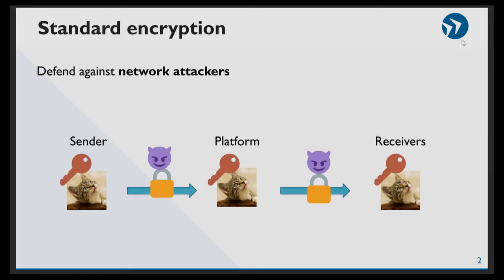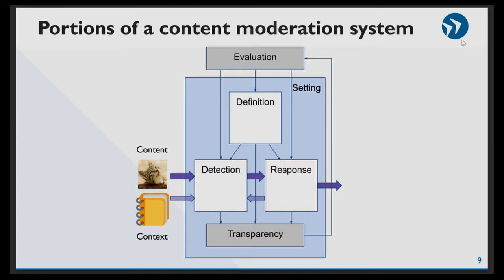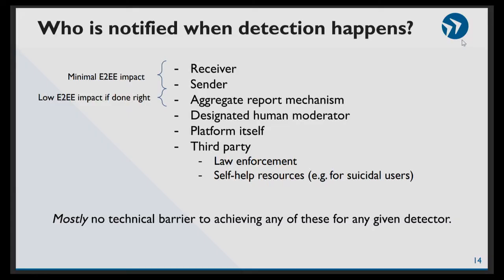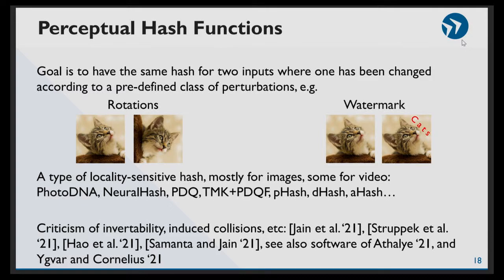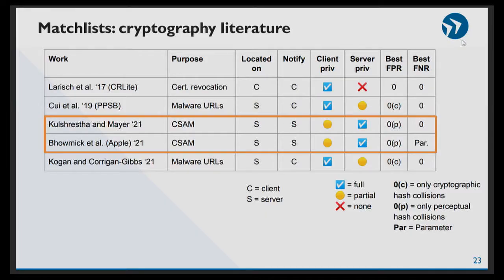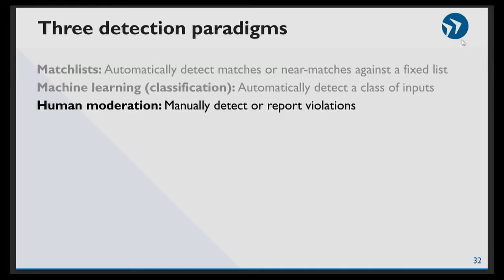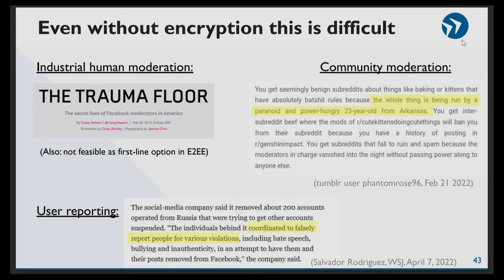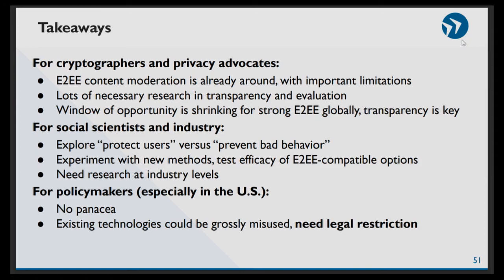Sarah Scheffler: A Systemization of Content Moderation in End-to-End Encryption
Sarah Scheffler presents "'A Systemization of Content Moderation in End-to-End Encryption" at the DIMACS Workshop on Computer Science and Law: Content Moderation held May 11-12, 2022.